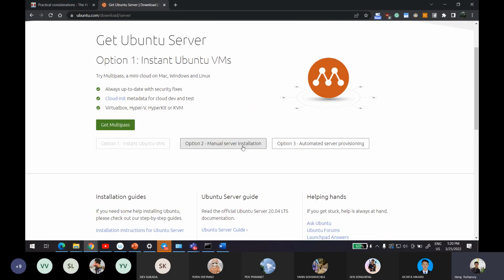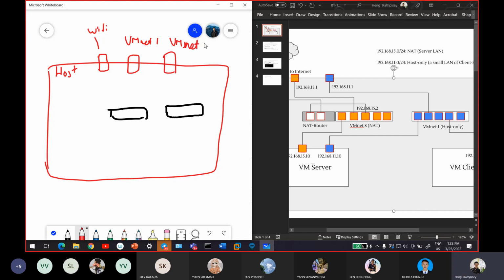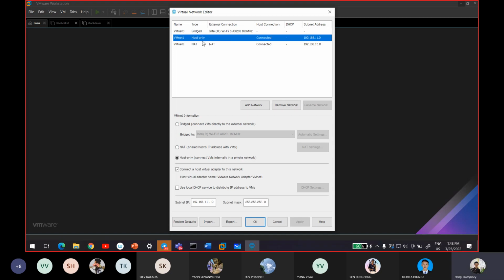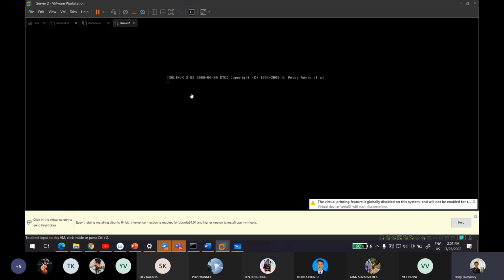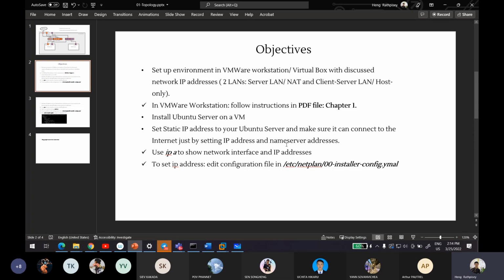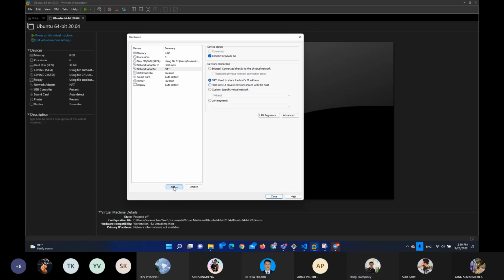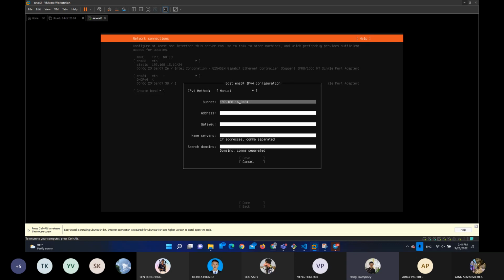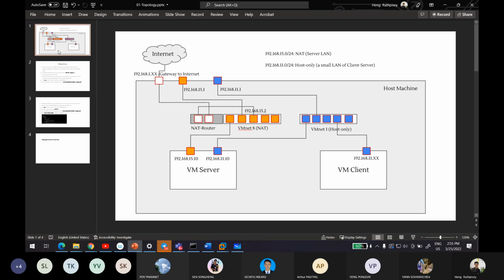TP - Group C Session 1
Teacher: Heng  Rathpisey